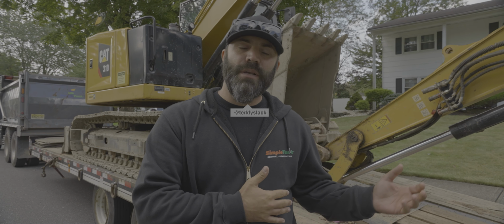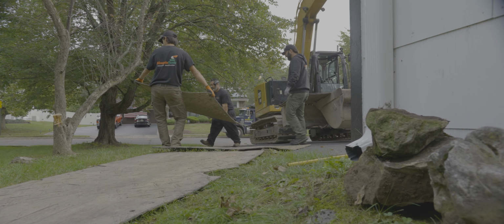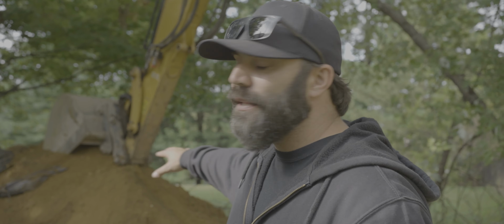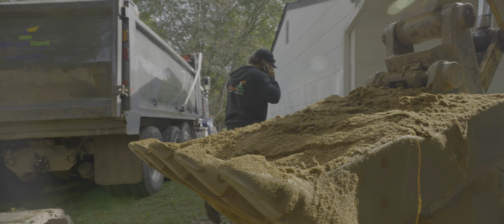Tank TV Episode 26 - What is the soil remediation process?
Hello everyone, Teddy here from Simple Tank, reporting from Marlboro, New Jersey. Just a couple of weeks ago, we successfully removed a 550-gallon tank from this property, and today we're back to remediate the soils. The good news is, it doesn't seem like there's going to be a massive amount of soil coming out. We estimate around one truckload, roughly 25 tons.

Our first step in soil remediation is dealing with the overburden, which is the clean material on top of where the tank was located. We meticulously separate this material to minimize disposal costs. Underneath, where the tank used to be, we excavate the contaminated soil onto a truck for proper off-site disposal. A crucial aspect of this process is taking post-excavation samples. For this 550-gallon tank, we need a total of five samples to ensure the soil meets all cleanup criteria.

Navigating through tight spaces, we carefully back up our truck to the excavation area and begin the process of replacing the contaminated soil with certified clean fill. Our diligent post-excavation screening using the PID meter indicates low contamination levels, providing confidence that the samples sent to the lab will meet the necessary standards.

Today’s remediation was relatively small, showcasing how efficiently we can handle even minor soil issues. By 1 o'clock in the afternoon, we had completed the entire process, including excavation, remediation, and replacement, all within a single day. We are now in the final stages, preparing the necessary reports and documentation for our clients, who are looking to close the property soon. Another successful project in the books!

Shout out to Malik Lopez for